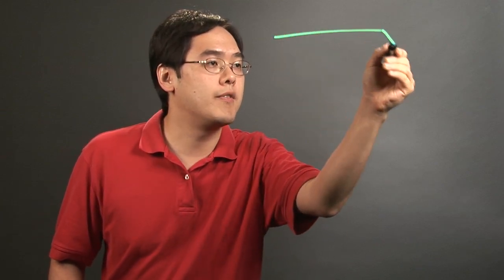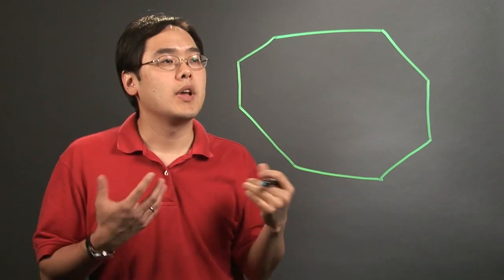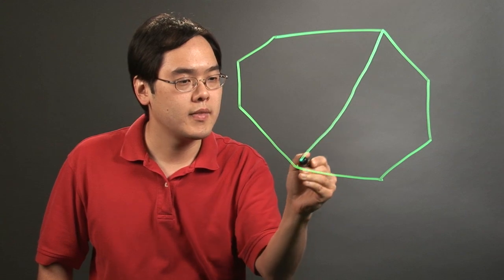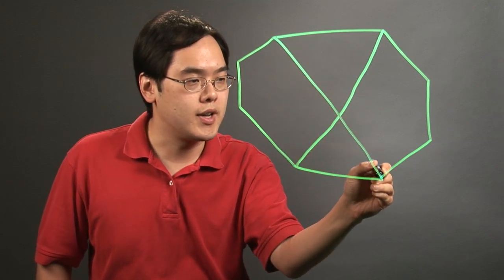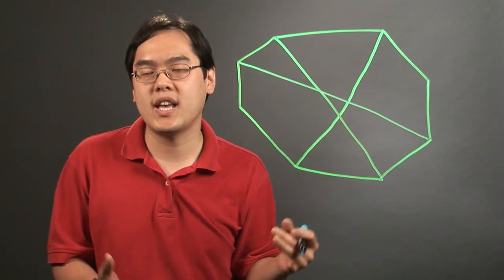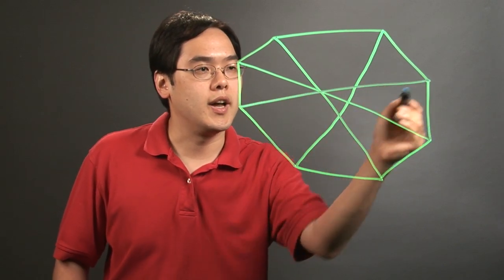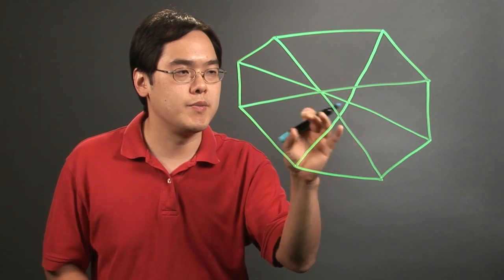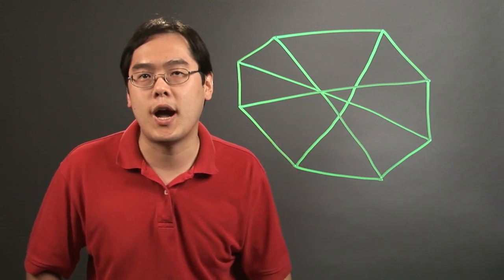How to Cut an Octagon Through Two Opposite Angles : Math Instruction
Cutting an octagon through two opposite angles is a lot more straightforward of a process than you might be thinking it is. Cut an octagon through two opposite angles with help from a longtime mathematics educator in this free video clip.

Series Description: Mathematics is a lot more than just addition or subtraction - it is a broad topic that covers a wide variety of different areas, from statistics to probabilities to measurements and everything in between. Get tips on mathematics instruction with help from a longtime mathematics educator in this free video series.